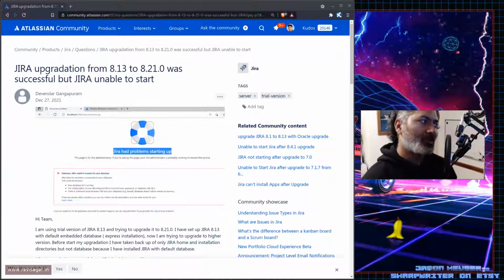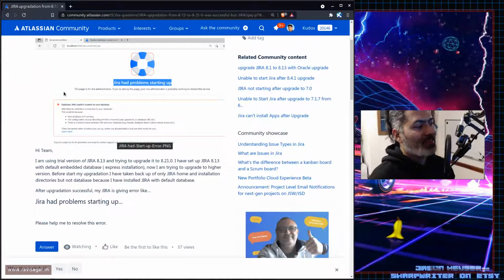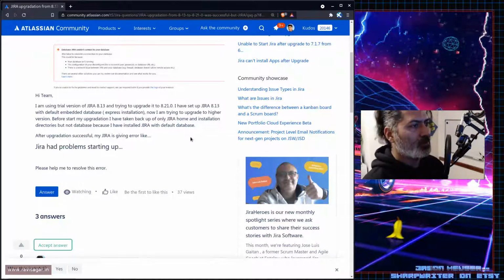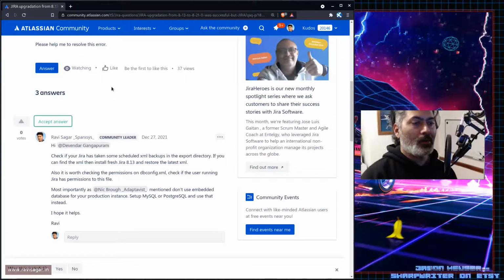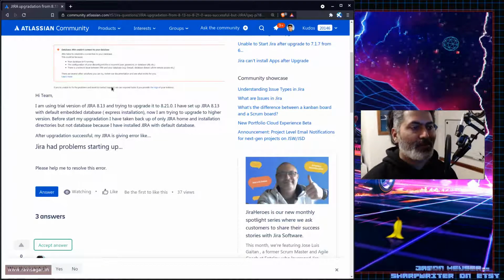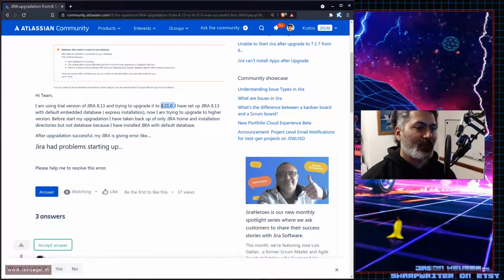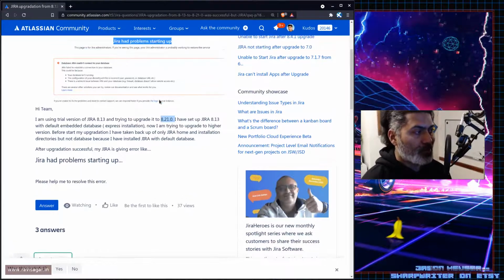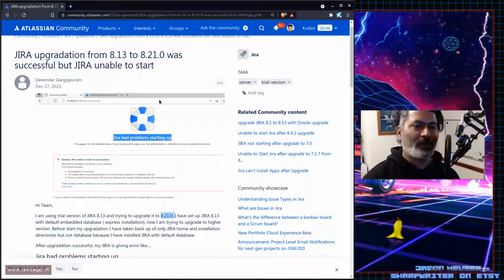GetAnswers - Do not use embedded database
Embedded database should only be used for evaluation and testing purpose. For production instances always use a proper database like MySQL or PostgreSQL.